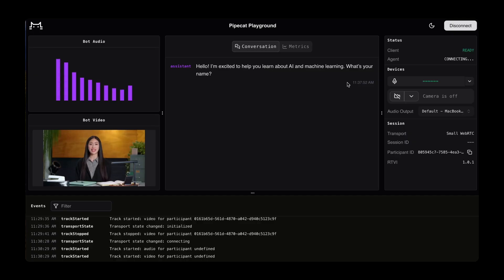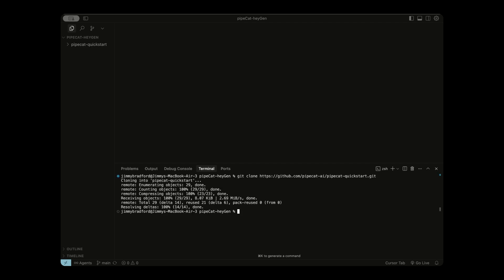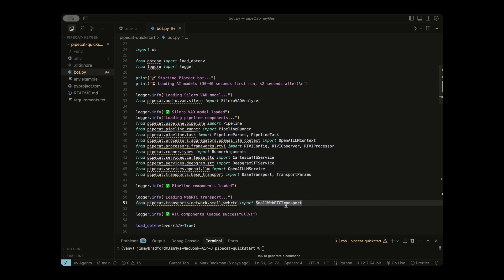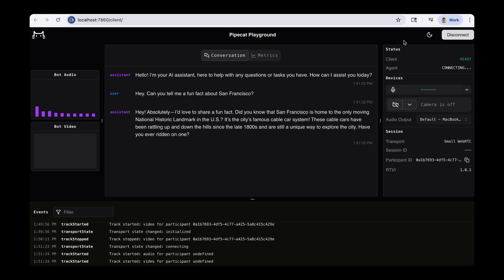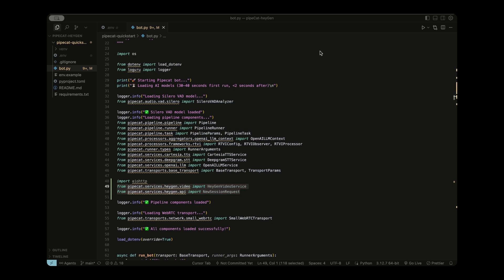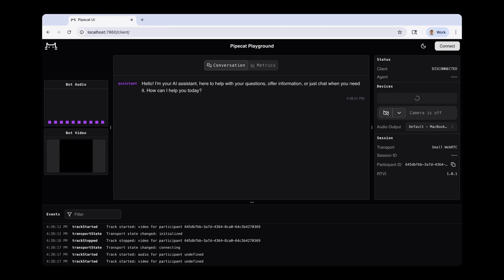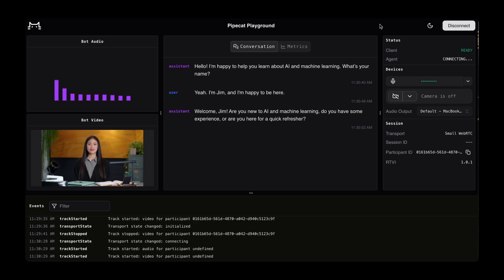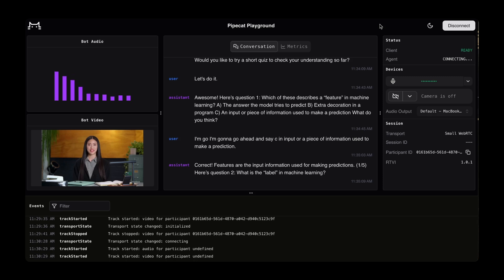Build An AI Avatar Tutor with GPT-5, Pipecat & Heygen (Full Tutorial)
In this video, I’ll show you step-by-step how to create a real-time AI tutor that teaches AI/ML to beginners - powered by GPT-5 for brains, Pipecat for conversational logic, and Heygen for a talking avatar.

🔑 API Keys You’ll Need
→ go to View API Keys → Create new secret key.

→ Sign up → find your key in the dashboard.

Deepgram API Key – Create a free account → check API Keys in dashboard.

→ Account → Subscriptions and API → HeyGen API → API Key.

🧰 Additional Resources:
If you need help getting set up with Pipecat + Heygen ​⁠@imkylecampbell made a great video on it, you can watch it